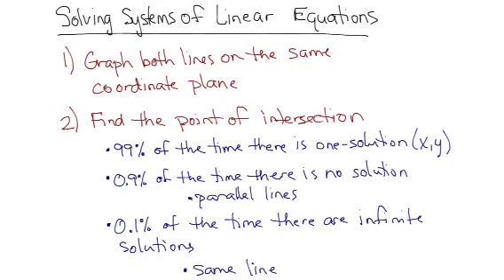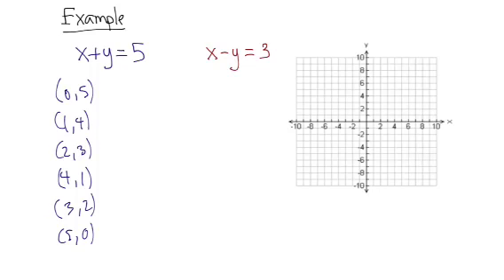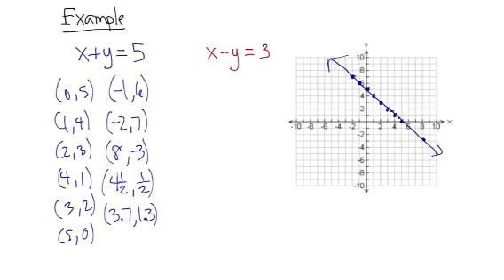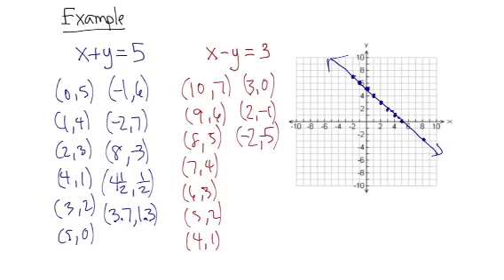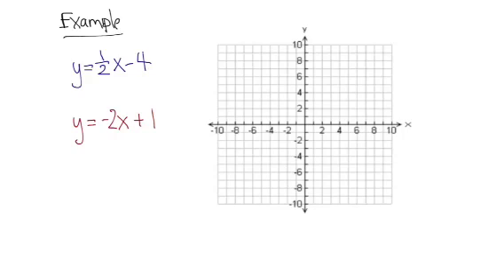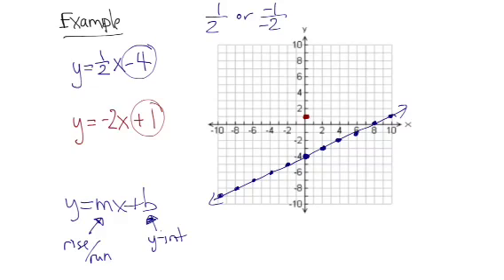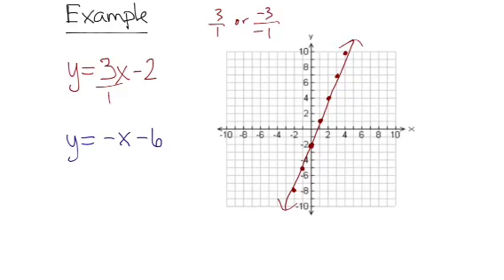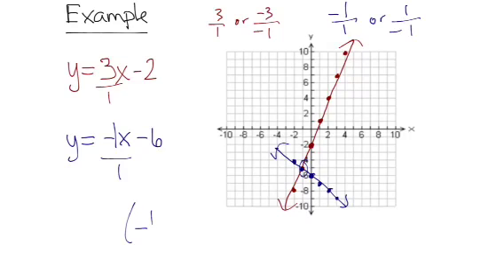Systems of Linear Equations by Graphing